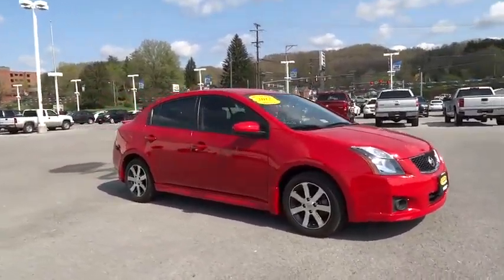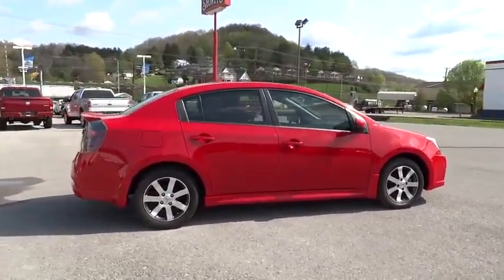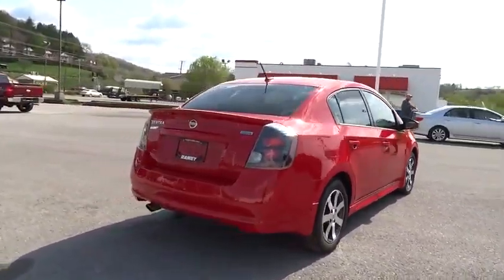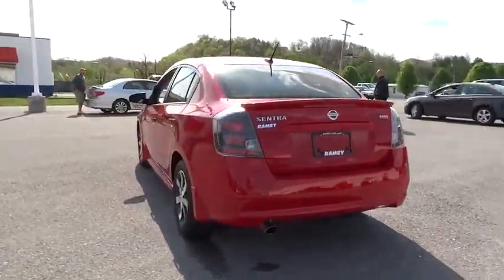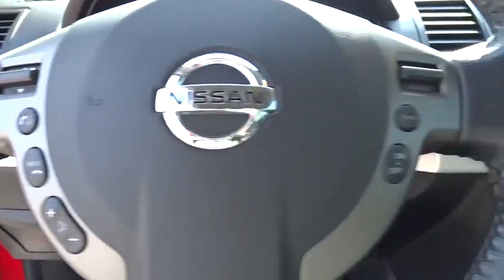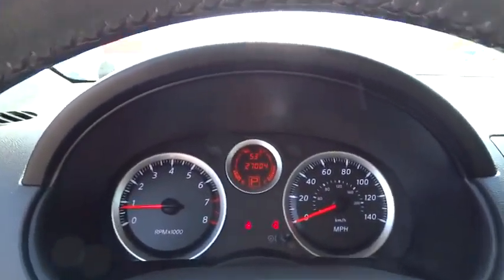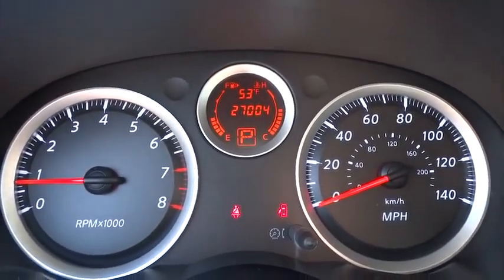2012 Nissan Sentra Used, Richlands, Grundy, Lebanon, Hurley, Pikeville, VA P6858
2012 Nissan Sentra
Ramey Richlands: Servicing Richlands, VA near Grundy, Lebanon, Hurley, Pikeville
2012 Nissan Sentra 2.0 SR - Stock#: P6858 - VIN#: 3N1AB6AP3CL782821

Ramey Richlands
2850 Clinch Street
Richlands VA 24641